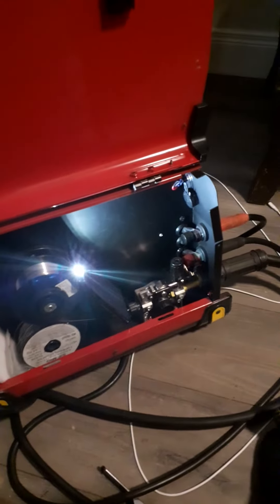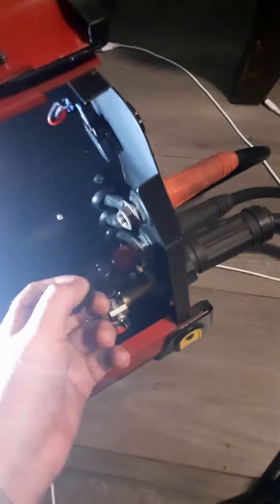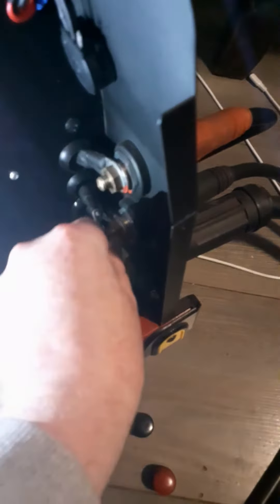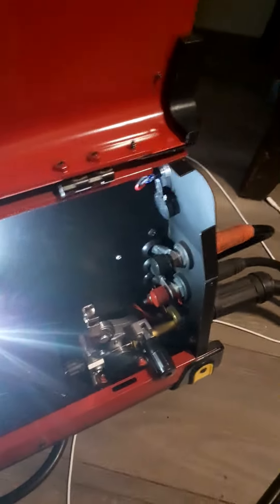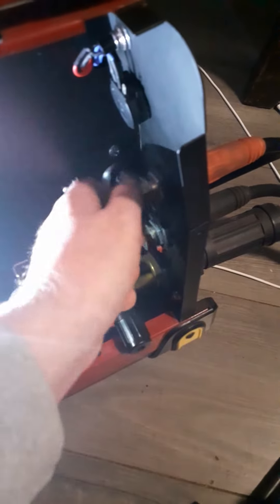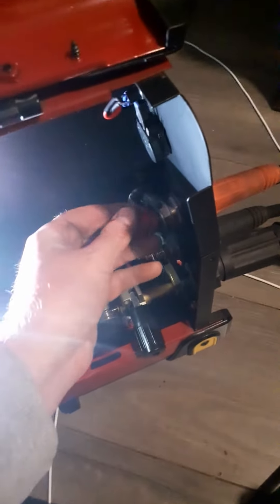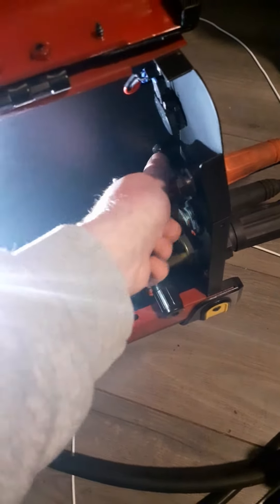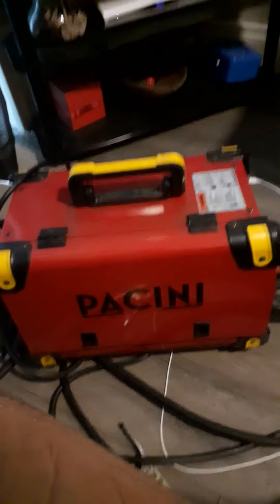pacini pro mig 201 reverse polaraty for flux core no gas wire